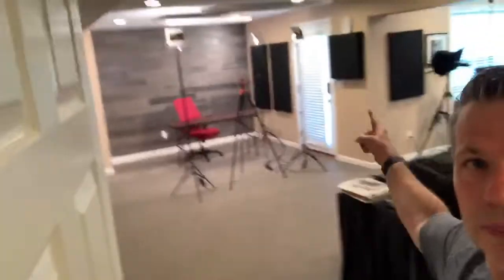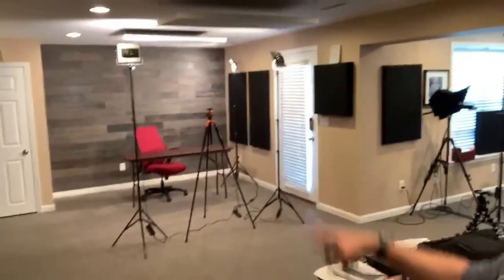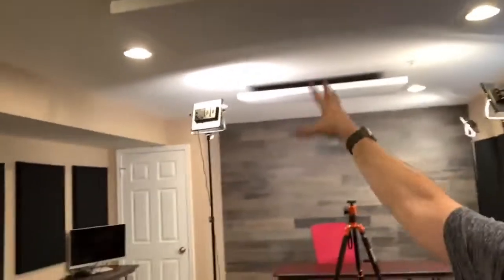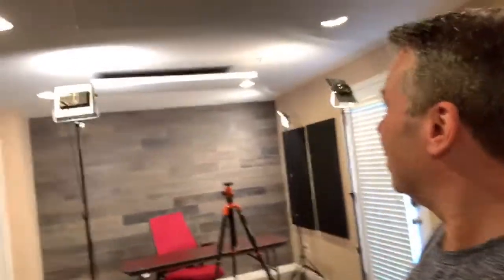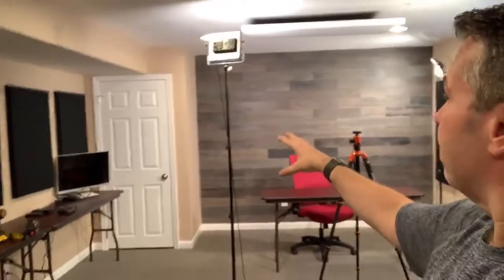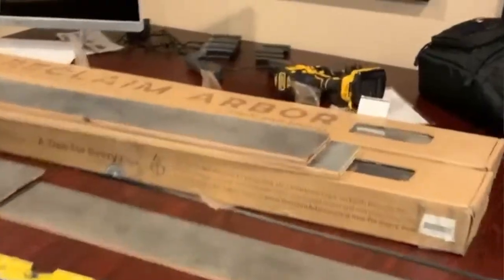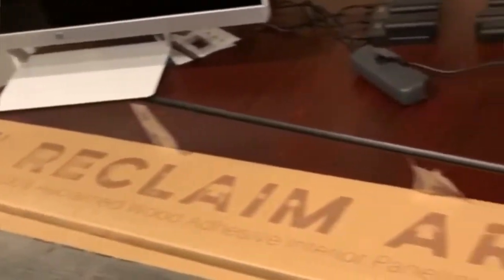Wall Project In The Next Level Studio -- Reclaim Arbor - VLOG 259